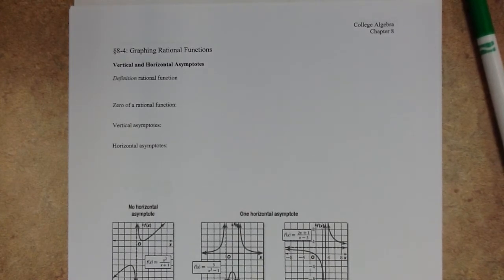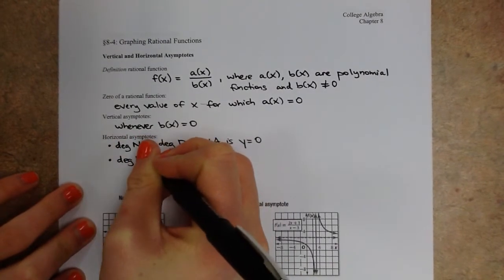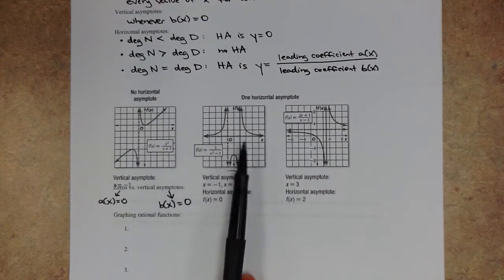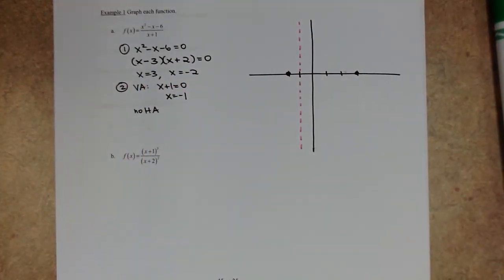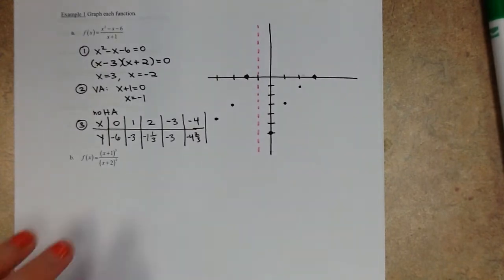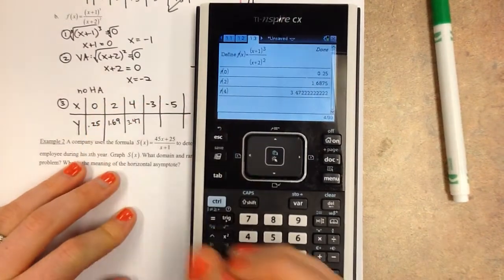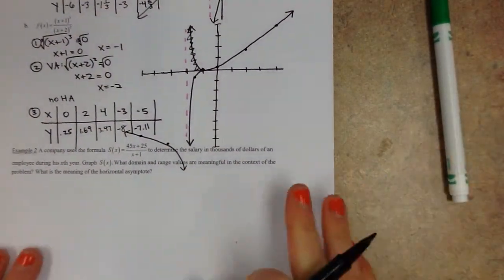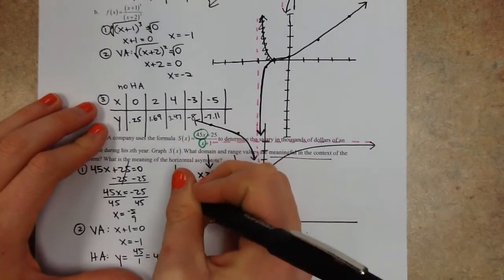College Algebra 8.4 day 1